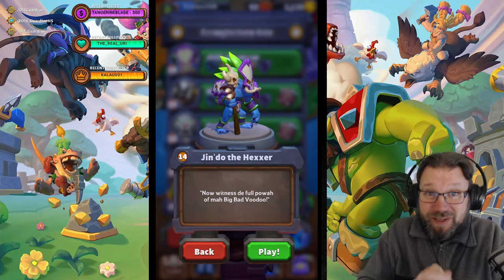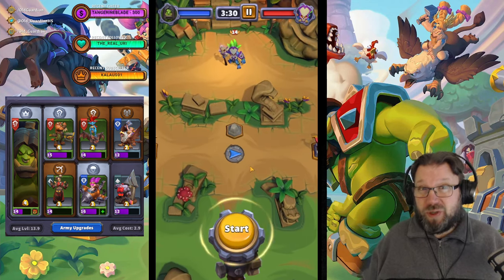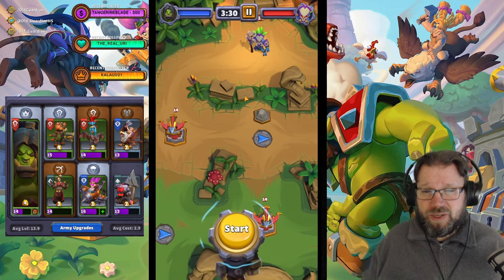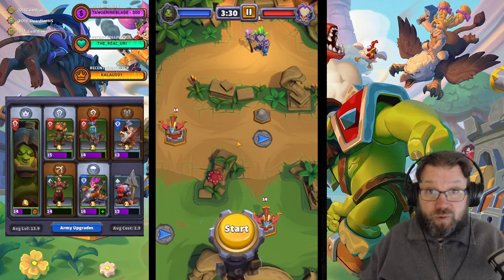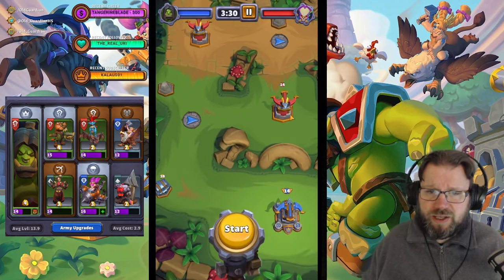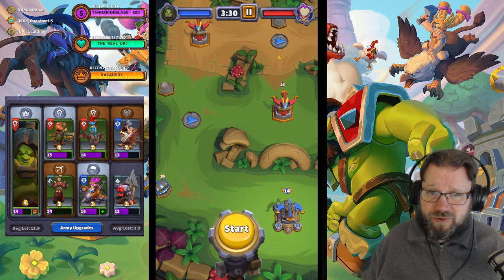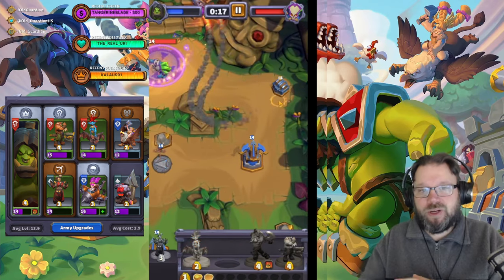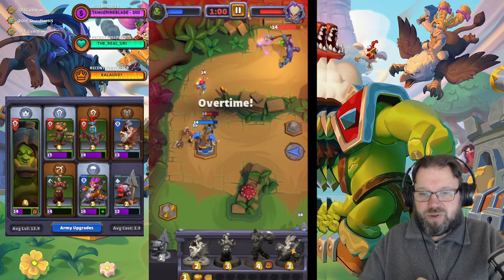HEROIC Jin'do the Hexxer Stranglethorn Vale Campaign Guide - Warcraft Rumble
In this Warcraft Rumble HEROIC campaign guide, I show you how to defeat Jin'do the Hexxer in Strnglethorn Vale, completely f2p and with no talents. This strategy works with all families: Alliance, Horde, Blackrock, Beasts, and Undead.

00:00 Introduction
05:18 Heroic Jin'do Blackrock
09:46 Heroic Jindo Horde